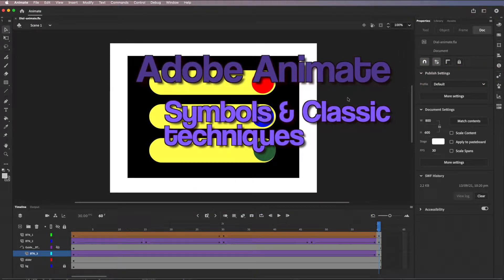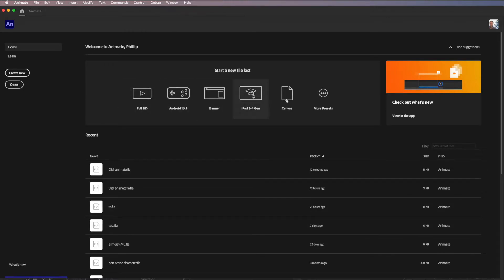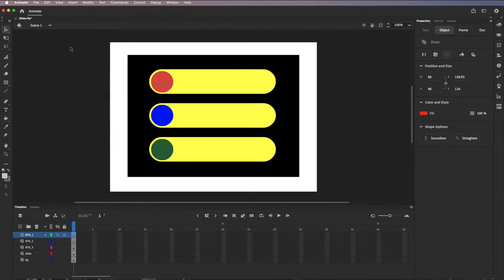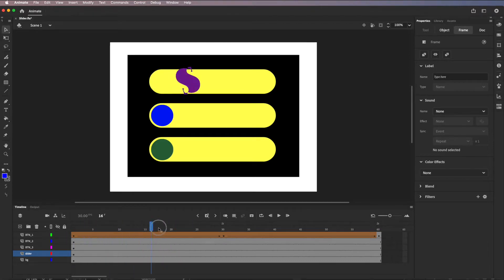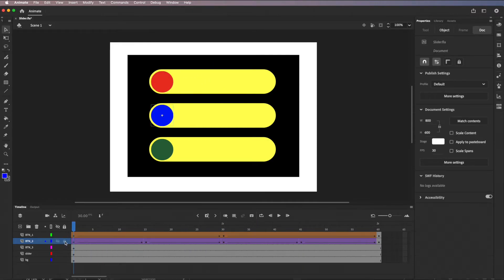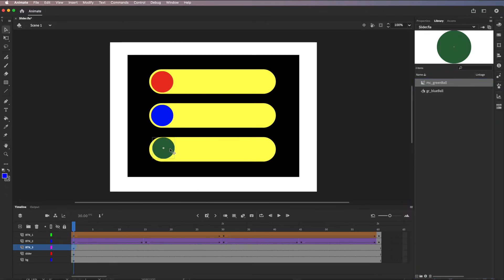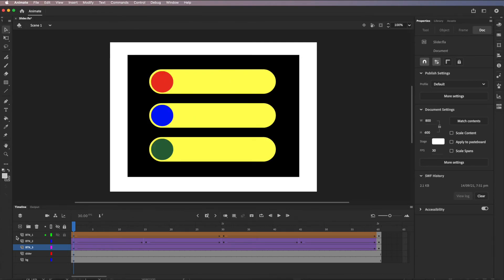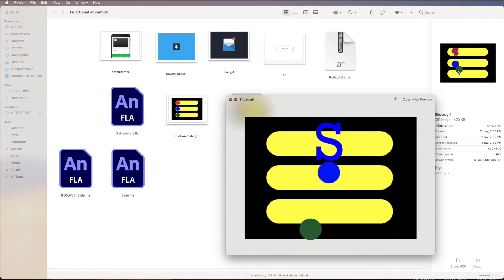Animate classic slider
Adobe Animate introduction tutorial: From imported Adobe Illustrator file through to keyframes, shape morphing, classic tweeting and symbol set-up.